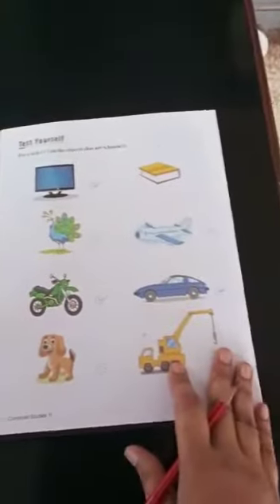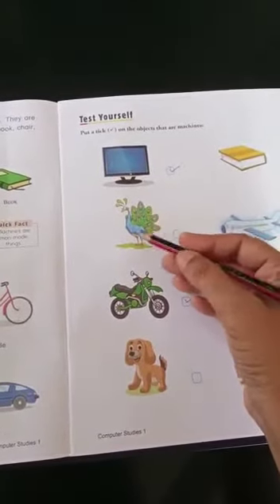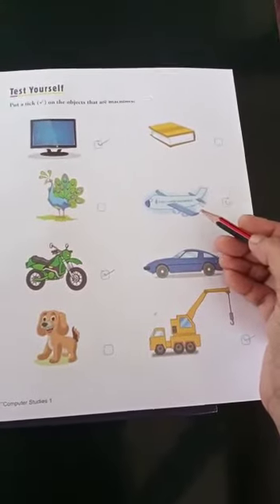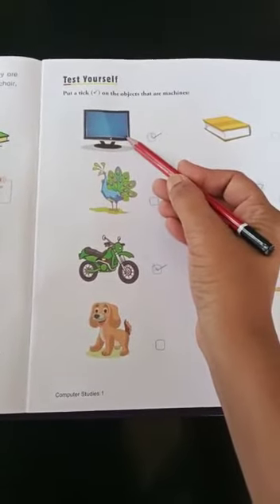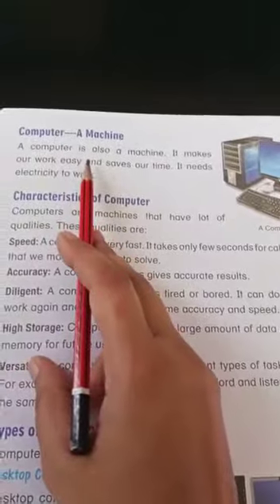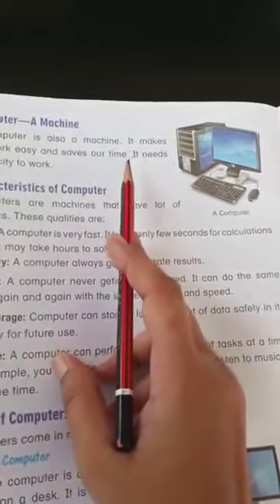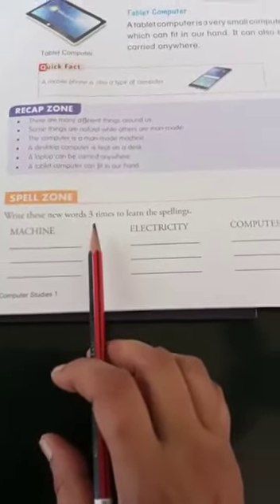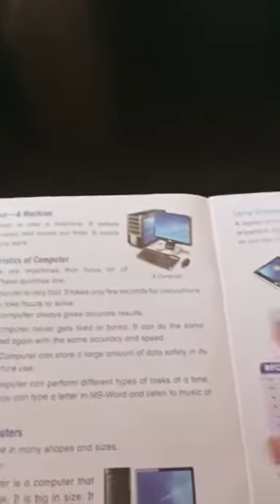STD I, COMPUTER, CH-1, PART 6